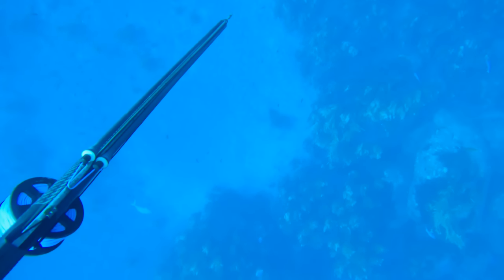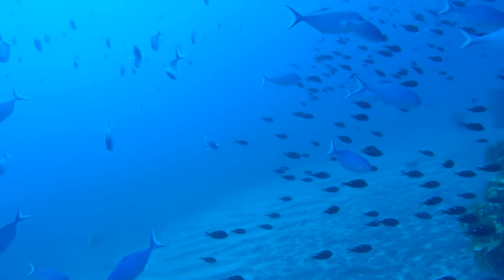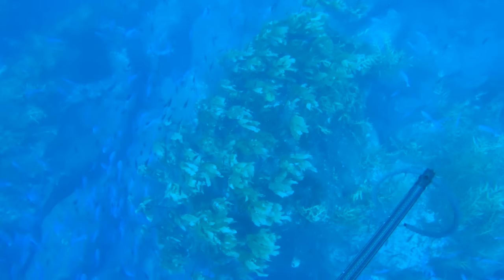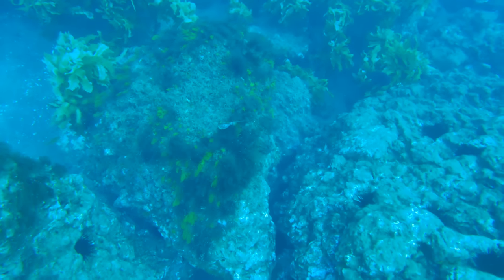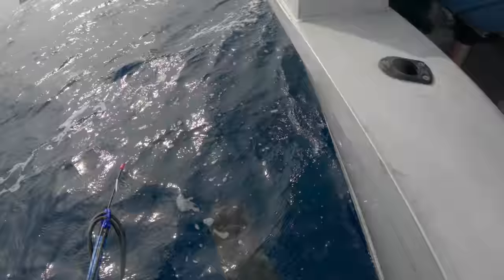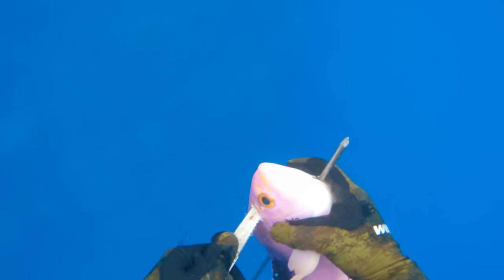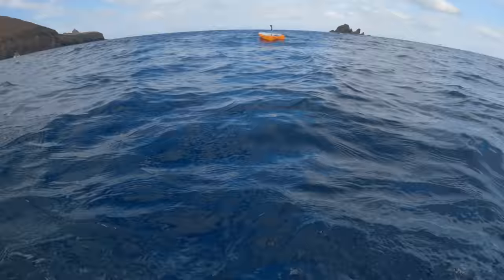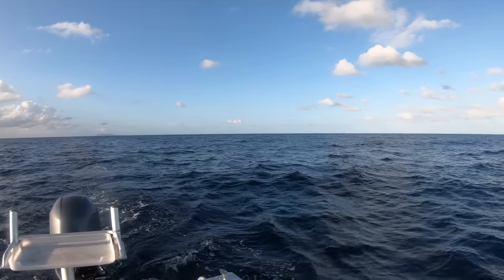Wettie TV - Spearfishing NZ Volcano White Island!!!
With Summer coming to an end we headed out in search of some clear water at the famous White Island located about 50km off New Zealand's Bay of Plenty. With close proximity to very deep water White Island provides some amazing spearfishing and diving and home to many different species. We had an amazing dive with really blue water and lots of fish!

prod. chacha Heroic dose
Day Prod. Clustrr